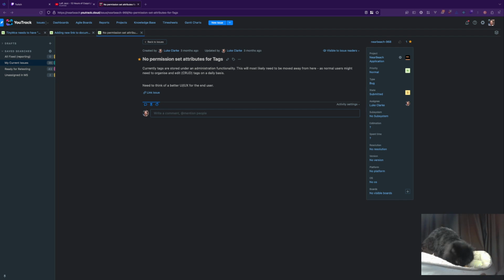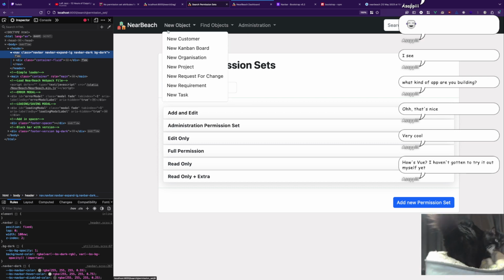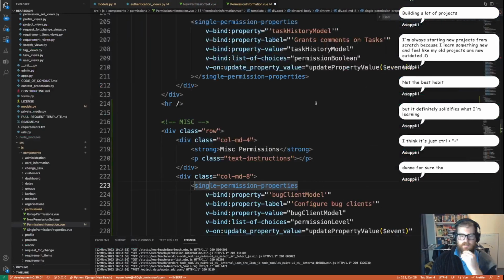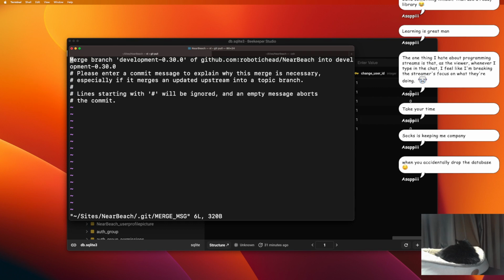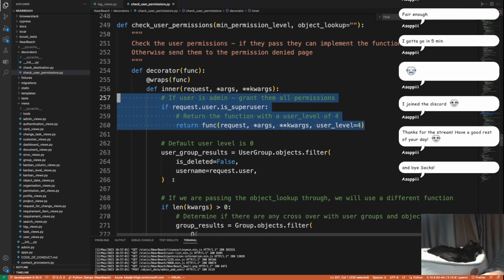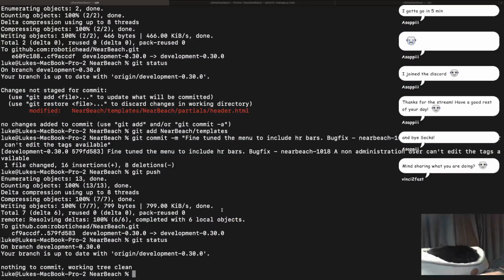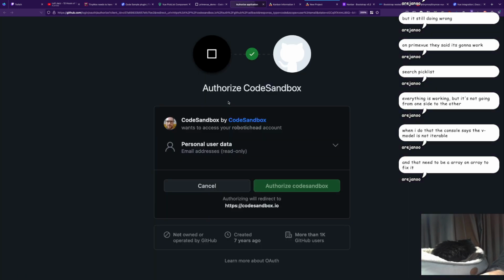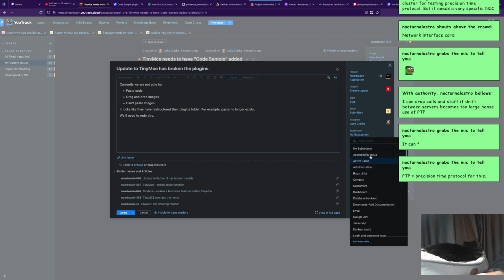Episode 201 - Chill Coding Django & VueJS - Currently figuring out stuff